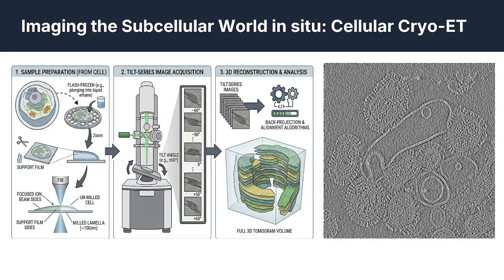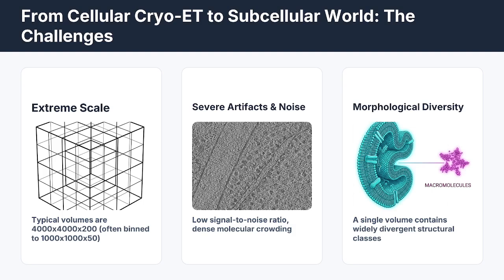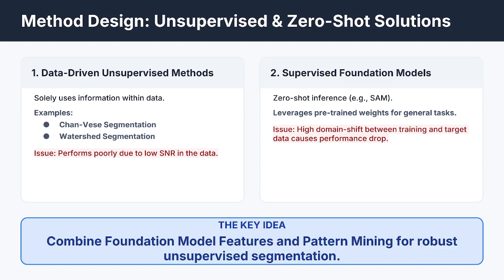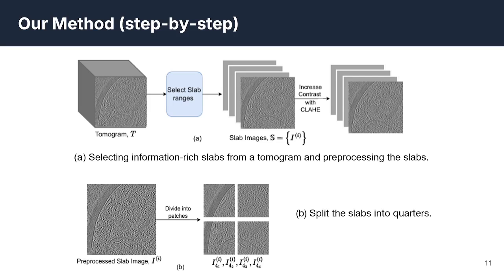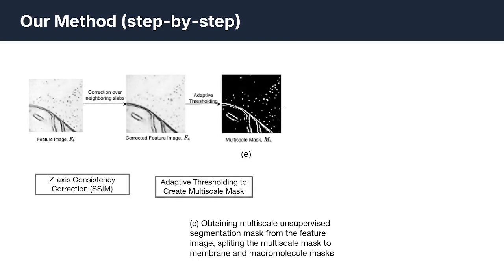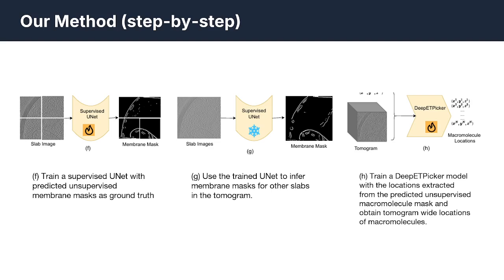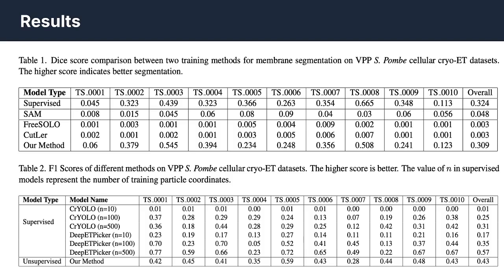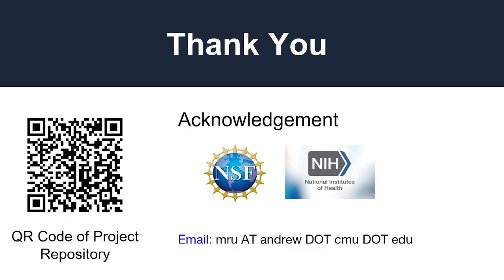[CVPR 2026 Award Candidate] Unsupervised Multi-Scale Segmentation of 3D Subcellular World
CVPR CVPR2026 The video presentation of our CVPR 2026 Highlight paper Unsupervised Multi-Scale Segmentation of 3D Subcellular World with Stable Diffusion Foundation Model

We introduce an unsupervised approach for segmenting multiscale subcellular objects in 3D volumetric cryo-electron tomography (cryo-ET) images. To this end, we address key challenges such as lack of annotated data, large data volumes, high heterogeneity of subcellular shapes and sizes, and high inter-domain variability of cellular cryo-ET images across different experiments and contexts. Our method requires users to only select a small number of slabs from a few representative tomograms in the dataset. The core of our method is extracting features for the corresponding slabs, leveraging a Stable Diffusion foundation model pretrained on mostly natural images. The feature extraction is followed by a novel heuristic-based feature aggregation strategy, and adaptive thresholding to segment the aggregated features. The resulting masks are refined with pretrained CellPose to split composite regions, and then utilized as pseudo-ground truth for training supervised deep learning models. We validated our unsupervised foundation-model based pipeline on publicly available cryo-ET benchmark datasets, demonstrating performance that closely approximates expert human annotations. This fully automated, data-driven framework enables the mining of multi-scale subcellular patterns, paving the way for accelerated biological discoveries from large-scale cellular cryo-ET datasets.